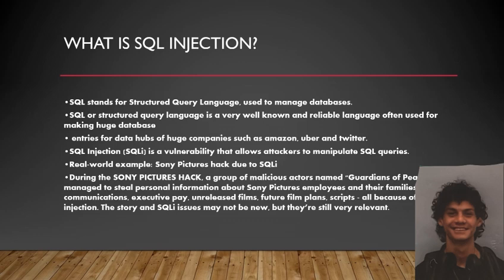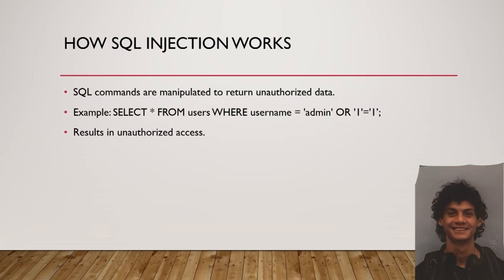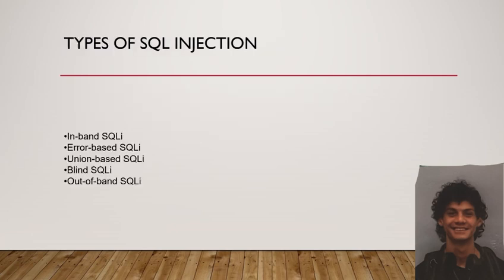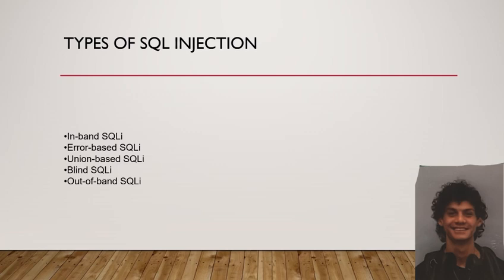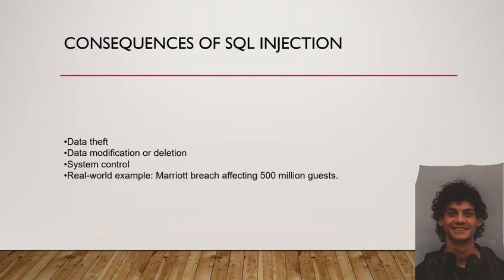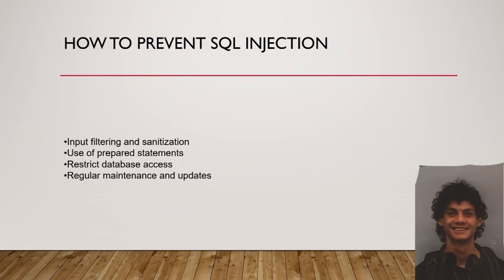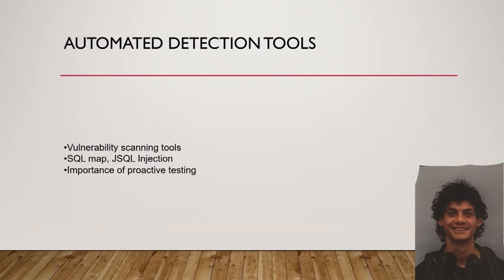28 September 2024